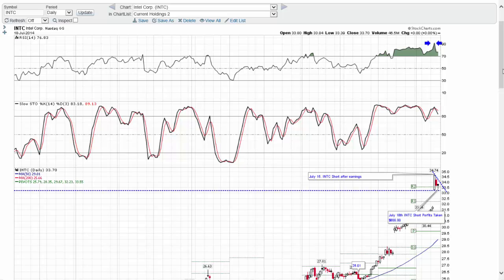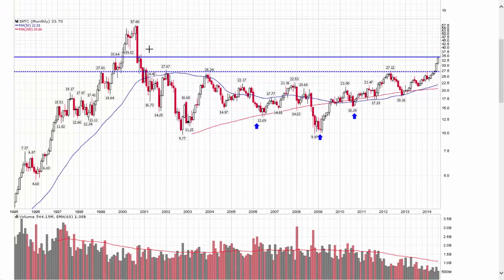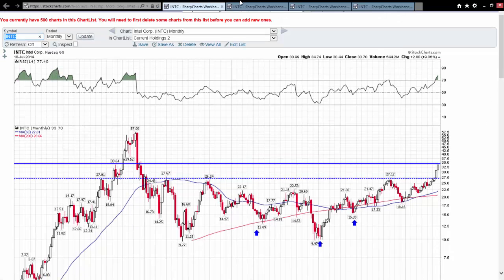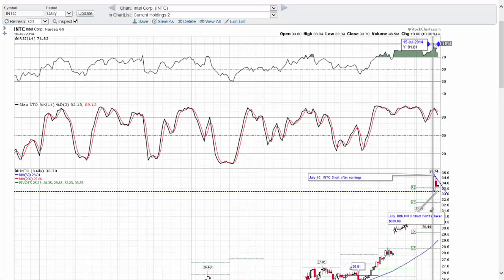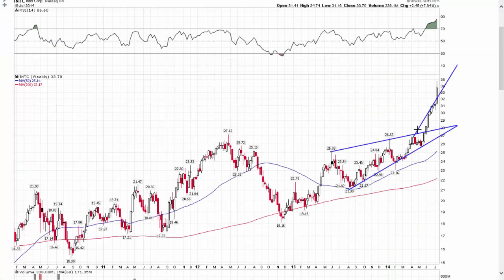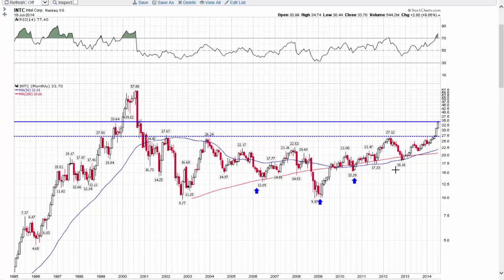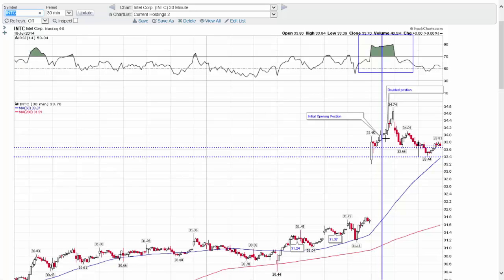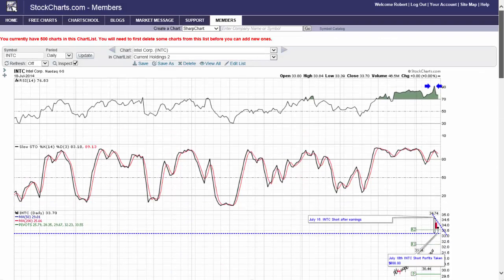Trade Review Intel (INTC)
We sold Intel (INTC) short after its earnings release and booked an $800 profit in lest than two days.